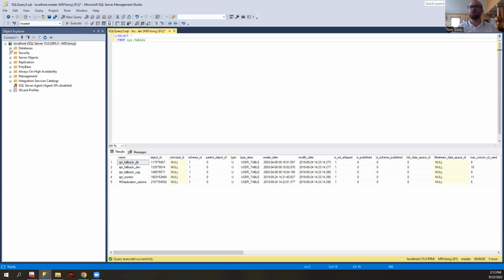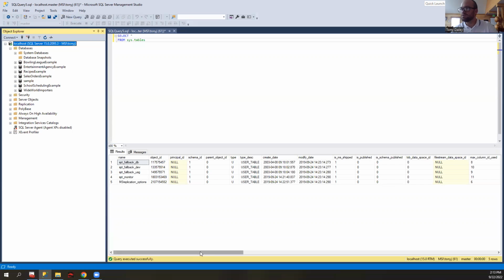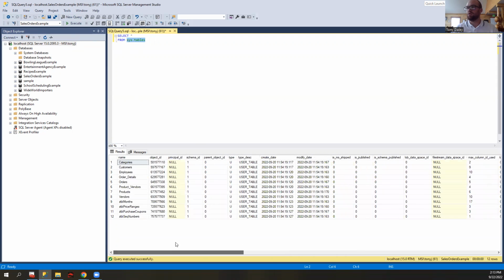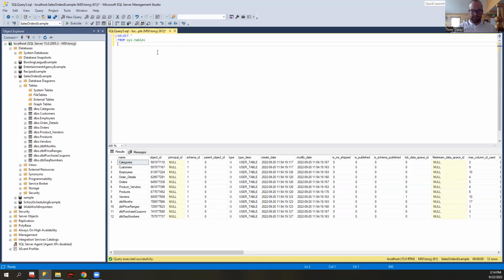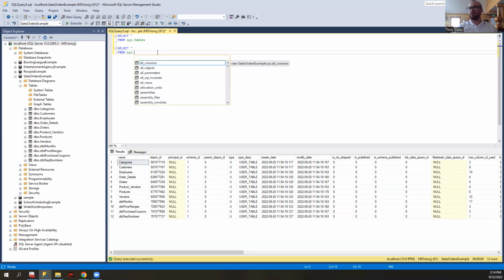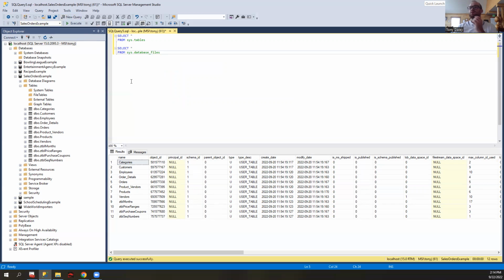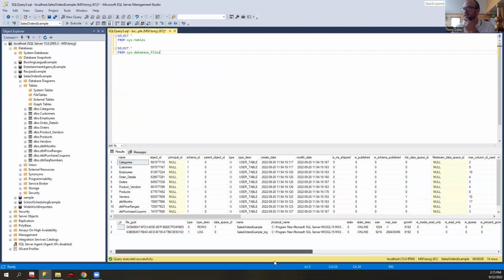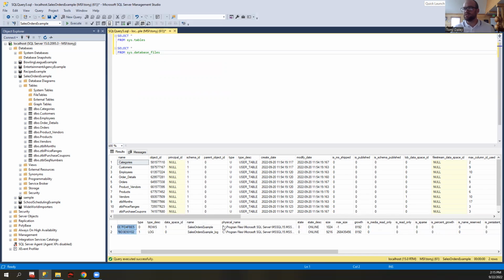Intro, Evaluation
W1 Evaluation